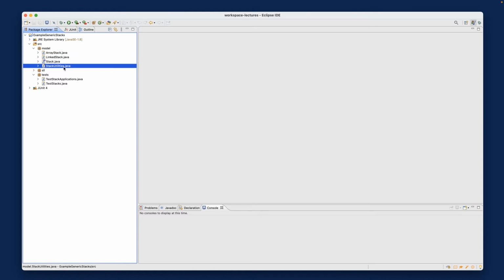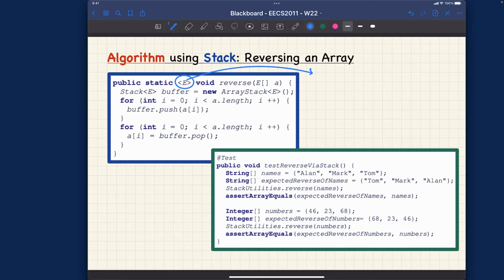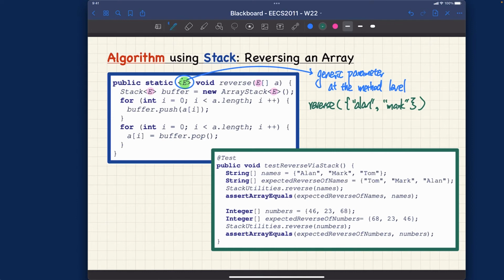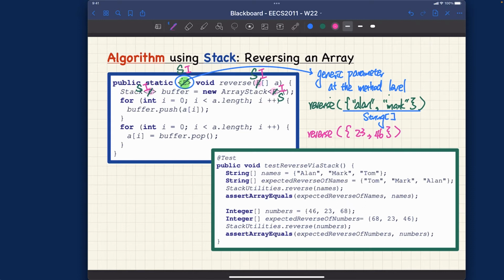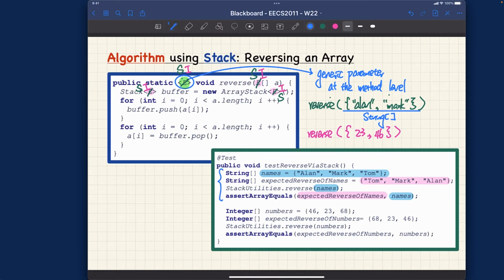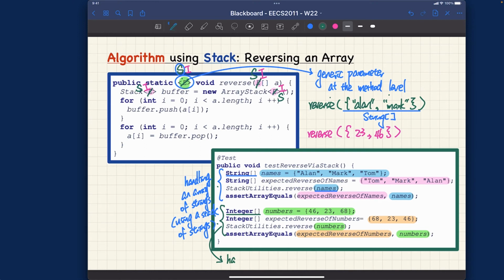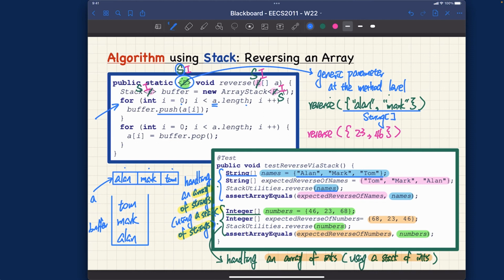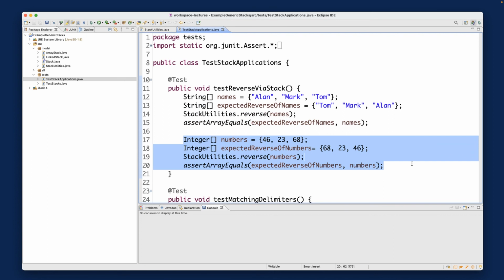[HD] EECS2011 W22 - Lecture 3 - Part C1 - Stack App: Reversing an Array